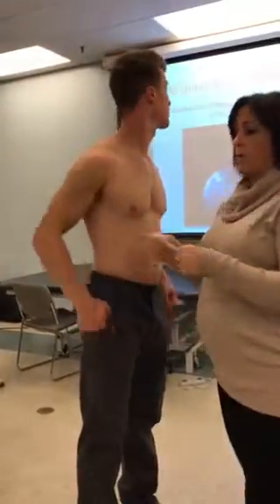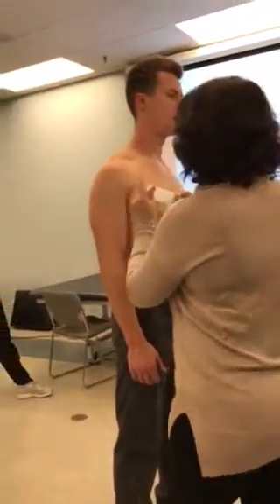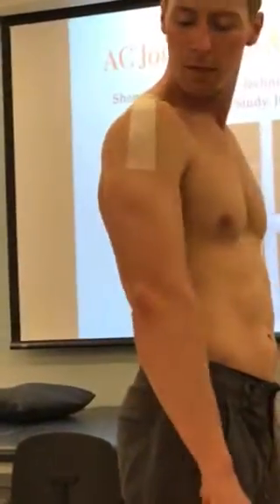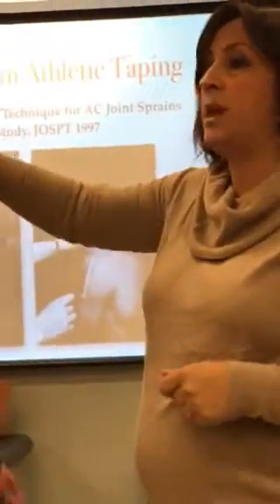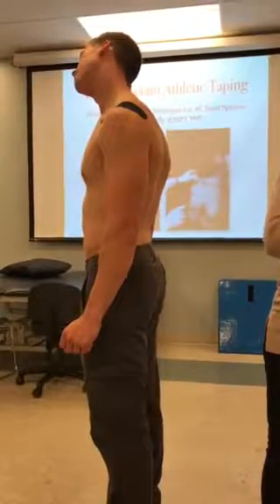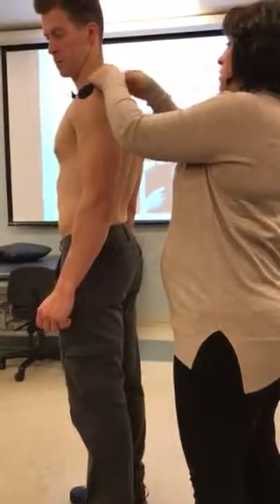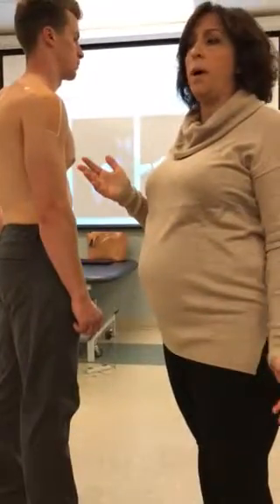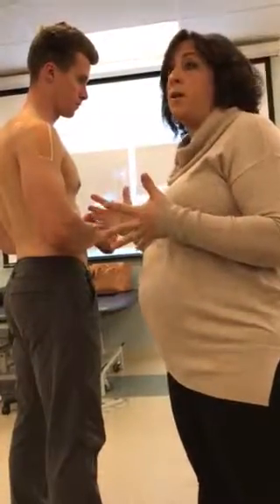Fall 2017 AC joint stabilization Kinesio and athletic tape